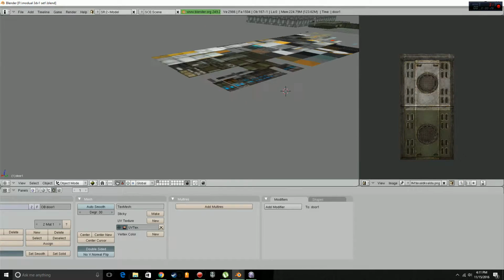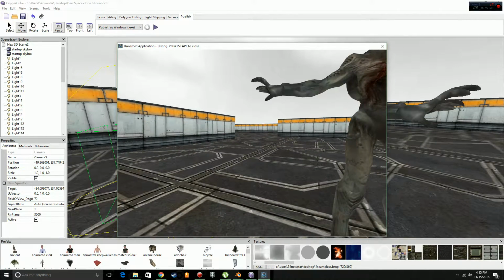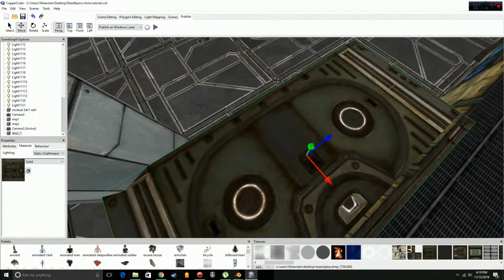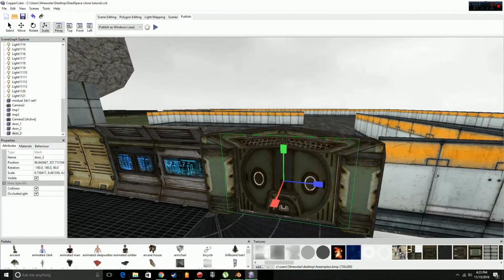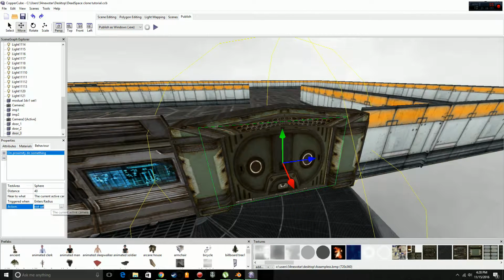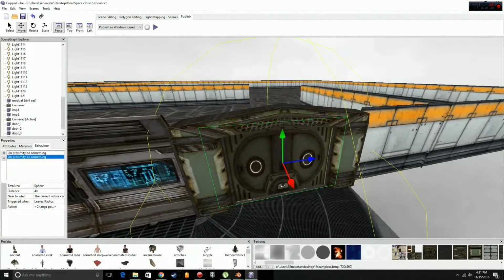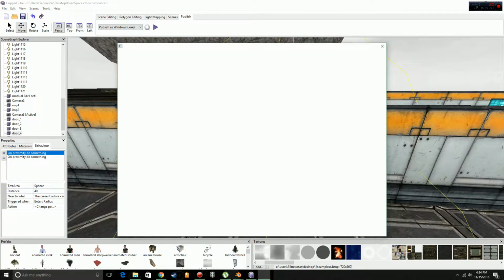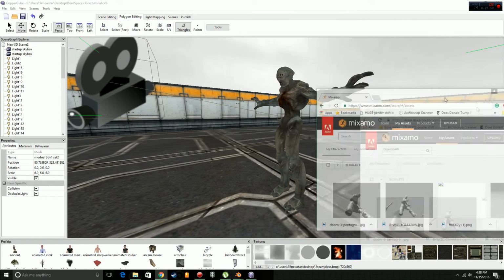Copper Cube 5 android First person #3